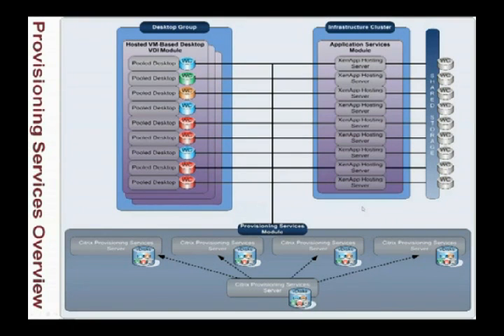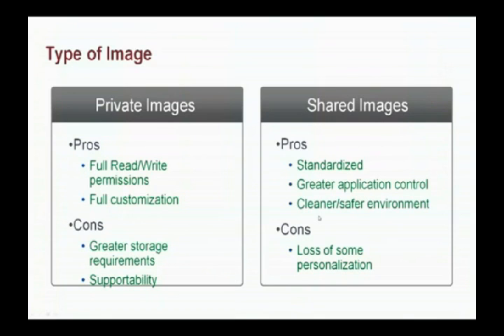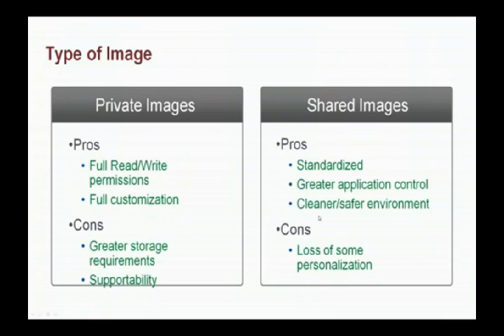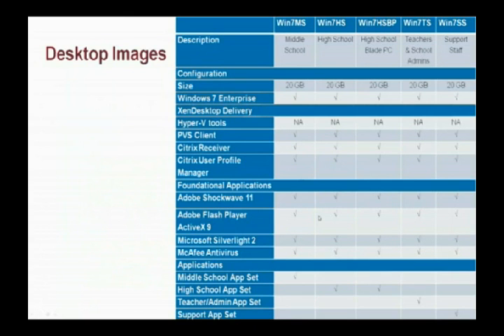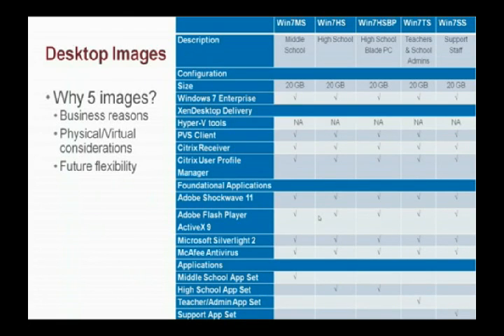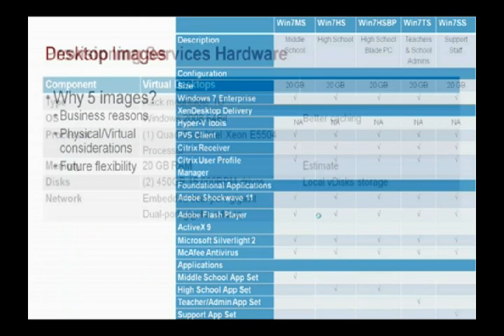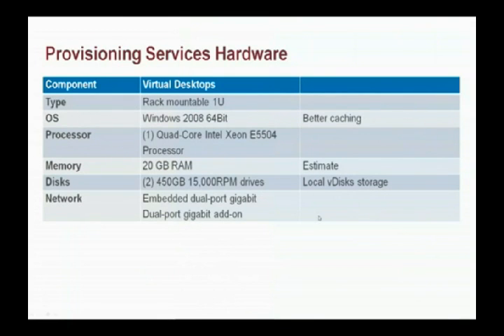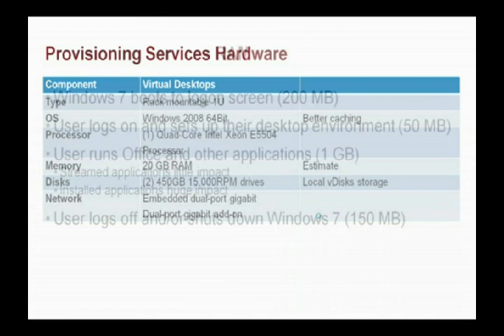Citrix Provisioning Server Sizing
Citrix PVS Provisioning